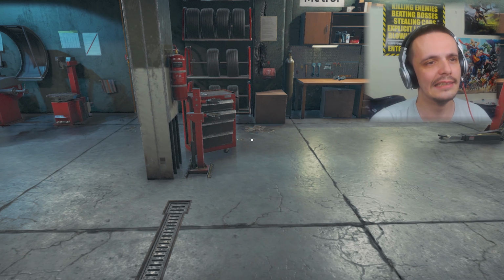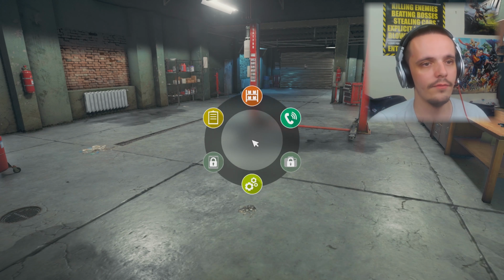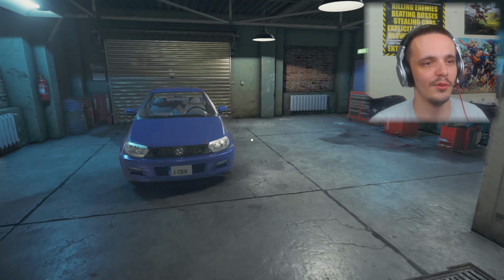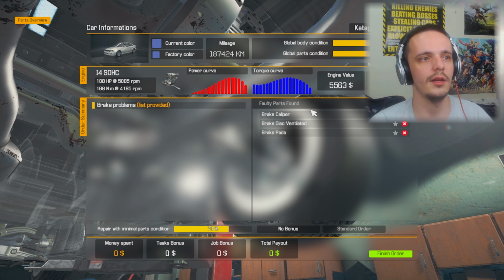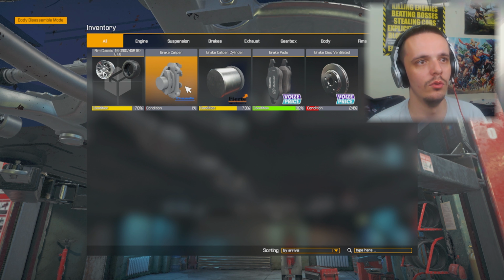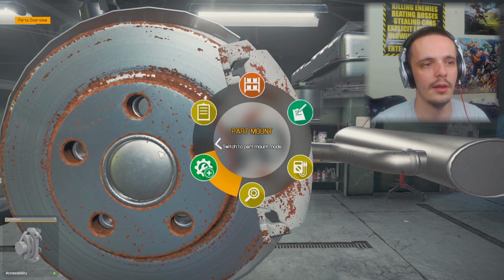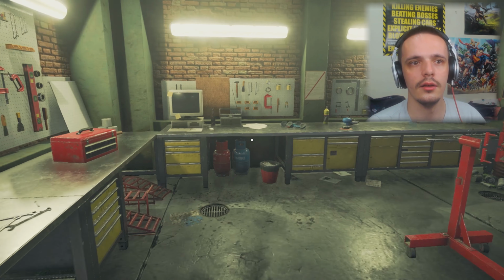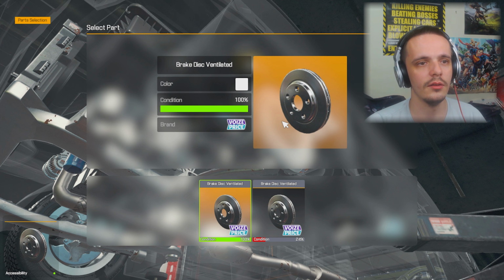Car Mechanic Simulator 2018 | LET'S PLAY | FIRST JOB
It's finally out! let check out this new version! It's SOOOO SHINY. Let's try our first job